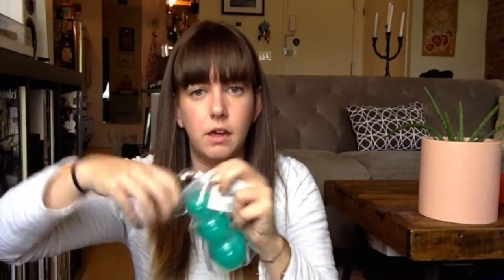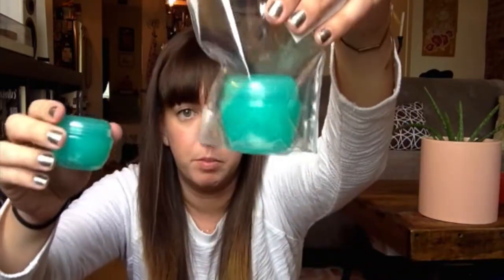Haul - Nordstrom Anniversary Sale, Target & Flying Tiger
Instagram (not really beauty related) - rach824

Nordstrom

Target Women's Cold Shoulder Maxi

Pixi Glow Tonic